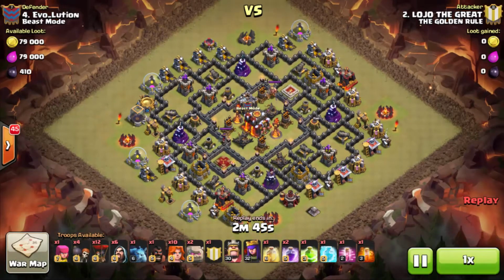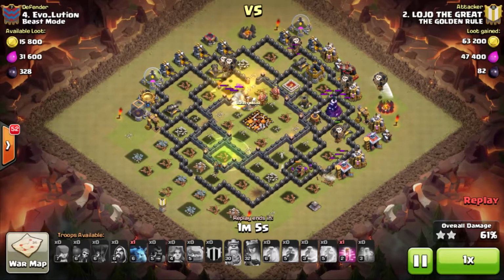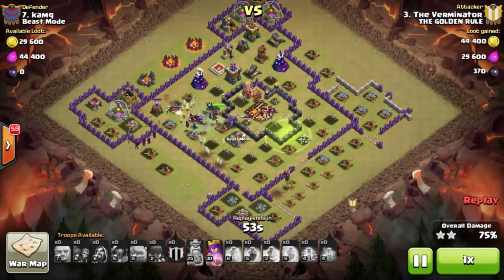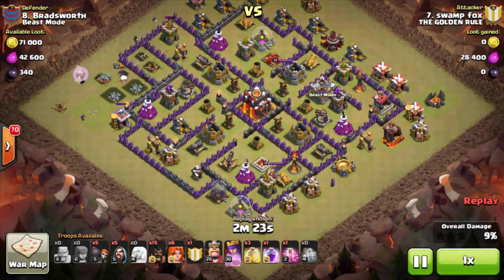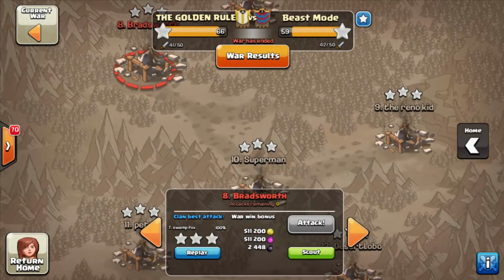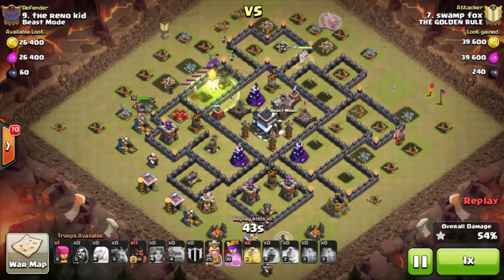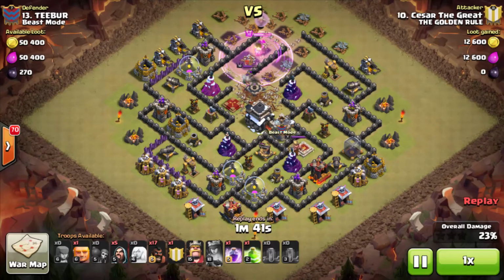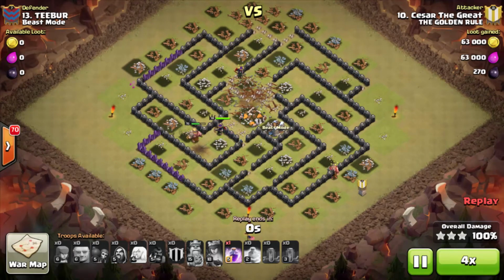[CLAN WAR RECAP] THE GOLDEN RULE v. Beast Mode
Doing my first ever clan war recap for the clan I'm in.  Here's some awesome attacks showing 3 star raids on TH 9s and TH 10's. Hope you enjoy!